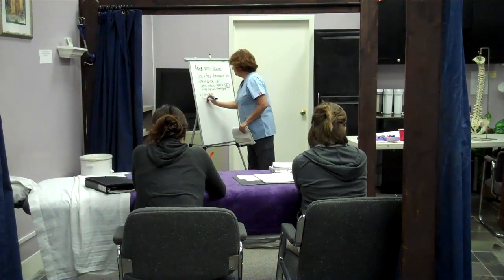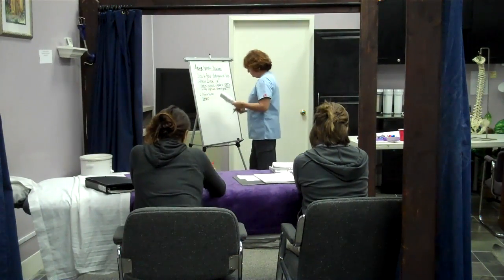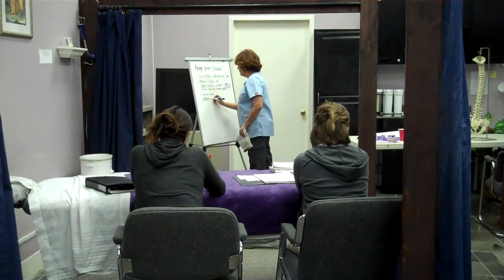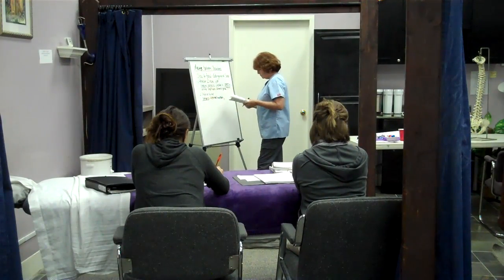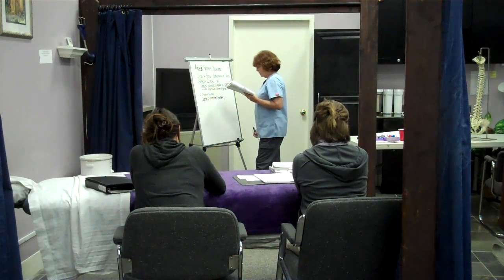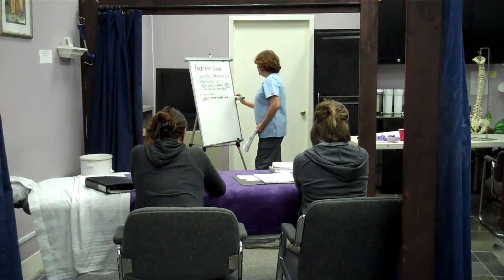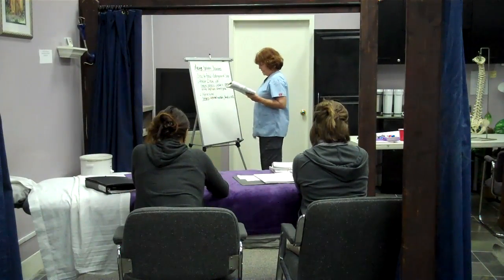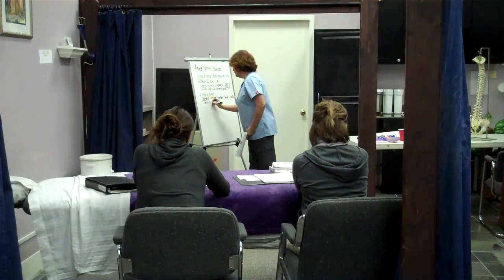Anatomy for Massage Video 1, Krausespa.com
Anatomy for Massage Video 1, Recorded on November 8, 2010